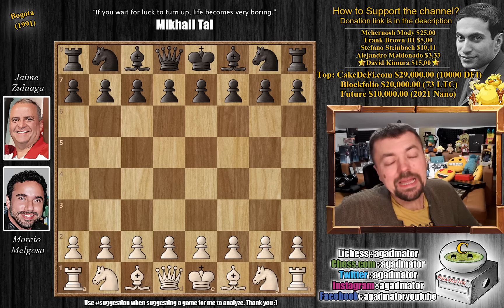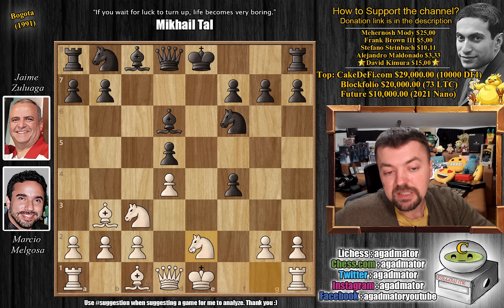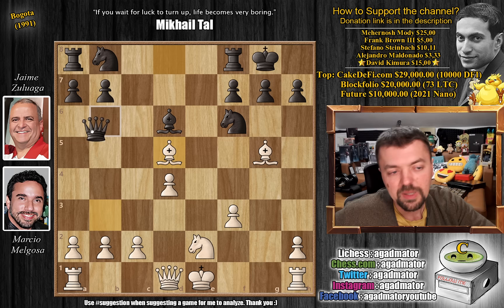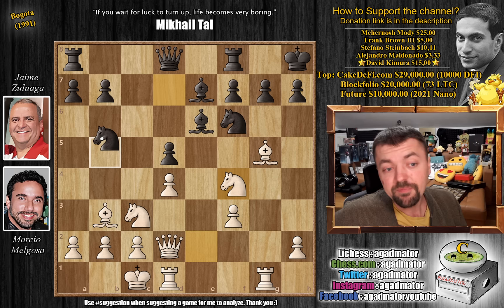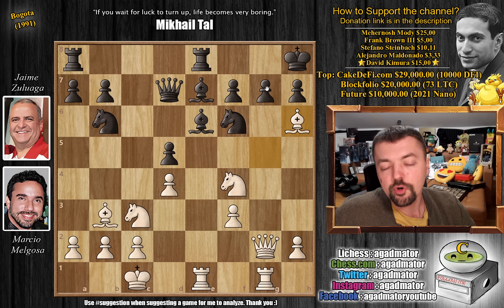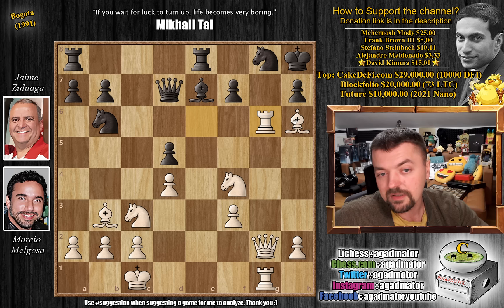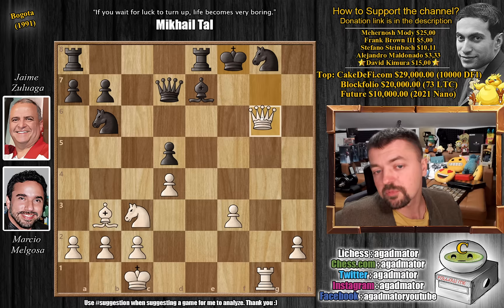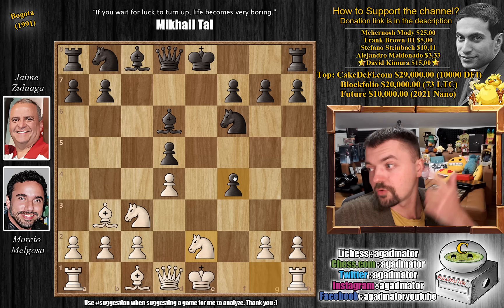Mysteries Of The King's Gambit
Marcio Melgosa vs Jaime Zuluaga
Bogota (1991), 5
King's Gambit: Accepted. Bishop's Gambit Bogoljubow Defense (C33)

1. e4 e5 2. f4 ef4 3. Bc4 Nf6 4. Nc3 c6 5. Bb3 d5 6. ed5 cd5 7. d4 Bd6 8. Nge2 f3 9. gf3 O-O 10. Bg5 Be6 11. Qd2 Be7 12. O-O-O Nbd7 13. Rhg1 Kh8 14. Nf4 Nb6 15. Qg2 Re8 16. Rde1 Qd7 17. Bh6 g6 18. Re6 Ng8 19. Rg6 fg6 20. Ng6 hg6 21. Bg7

00:00 Hello Everyone!
00:20  Game Starts!
03:00 Completely New Game!
04:15  Pause the Video!
06:40 It was in this position!
08:20 Contributions!

Mailbox where you can send stuff:

Antonio Radić
AGADMATOR d.o.o.
Franje Tuđmana 12
Croatia
48260 Križevci

NANO nano_1h1kgfaq88t1btwadqzx73rbha5hwbb88sxmfns851kwj8hnosdj51w388xx
Monero 4AdvvqmC4xhPyyRSAEDxTTAoXdxAtX2Py6b8Eh4EQzBLGbgo5rY5Khcap1x76JrDJH87yibAE9b6TPwTsvBAiFFCLtM8Be7